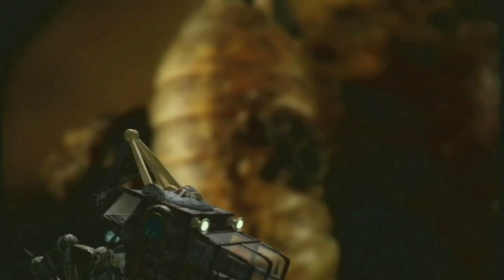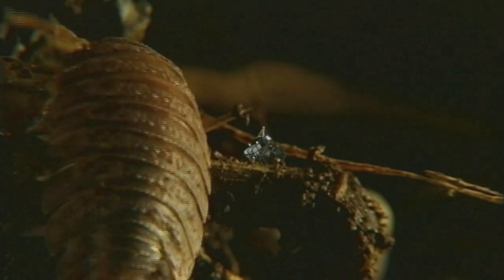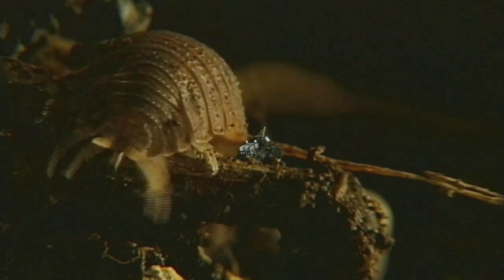Microscopic Monsters: Forest Floor Explore, Trailer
The crew assemble the Terra Rover and begin a new expedition through the living humus of the forest floor, encountering numerous small life forms along the way.